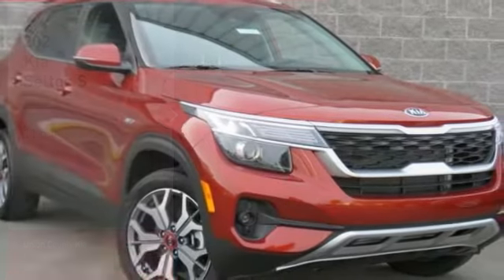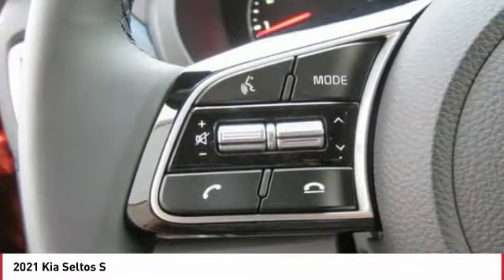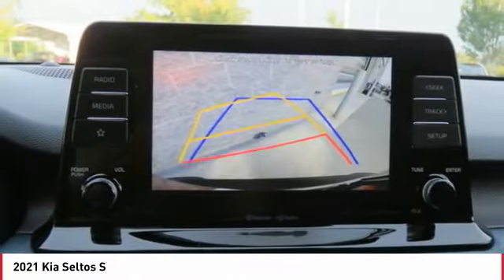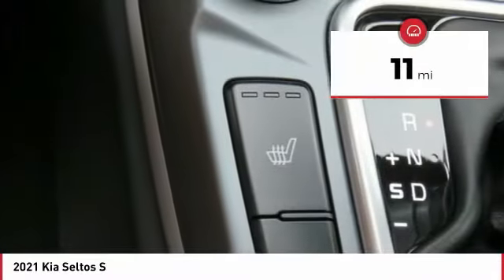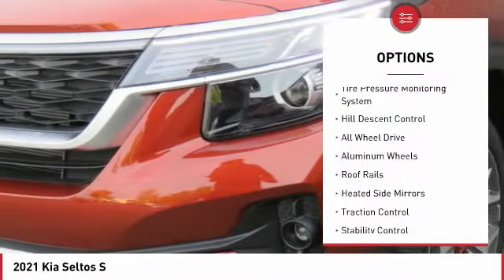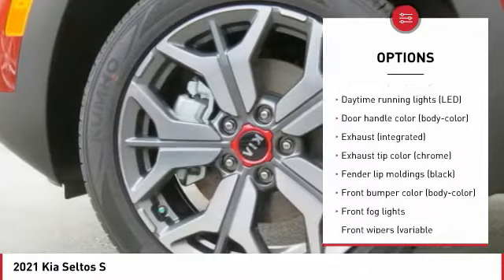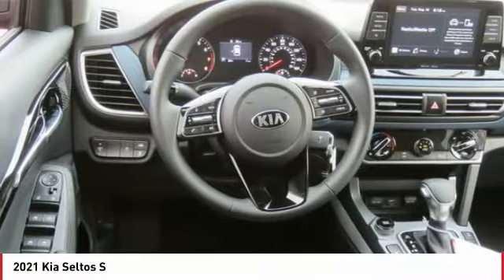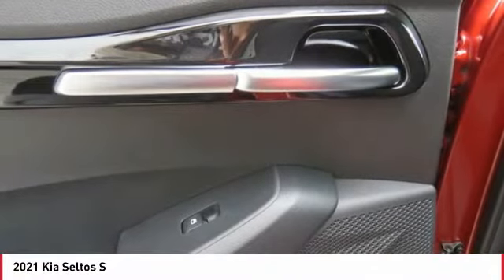2021 Kia Seltos Monroe NC L1143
2021 Kia Seltos S

2021 Kia Seltos S Mars Orange Apple CarPlay, Bluetooth, Android Auto, Rear-Camera Display, Seltos S. 25/30 City/Highway MPGbrbrLet Union County Kia be your #1 Charlotte Kia dealer! We provide the best selection in new and used Kia cars along with superior customer service. We take pride in everything we do and strive to not only to be the best North Carolina Kia dealer but to be the best in the nation. Before you head to CarMax or list your trade on autotrader.com, let one of our professional sales staff offer you the most for your car without all the hassle. And if we do not have the exact Soul, Sorento, Optima, Sedona, Rio, Forte, Cadenza, or Sportage you want we will get it for you in the shortest amount of time. Or, or come see us at 4712 W HIGHWAY 74 MONROE, NC, 28110. Located off Highway 74 and minutes from i485 **Internet pricing available only to internet customers who present this printed offer. Dealer retains all factory rebates and incentives. Rebate and all incentives are included in special internet price. Customer must qualify for all included rebates and incentives. (Rebates includes financing cash through Kia Motors Finance and competitive or loyalty rebates) Tax, tag, dealer installed accessories, and administrative fees excluded. Subject to prior sale prices may be changed without notification.